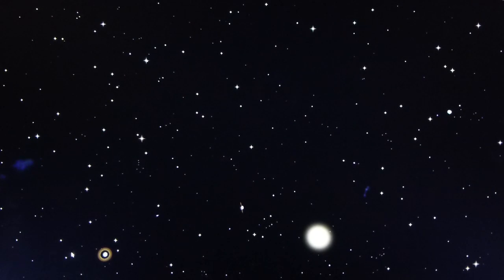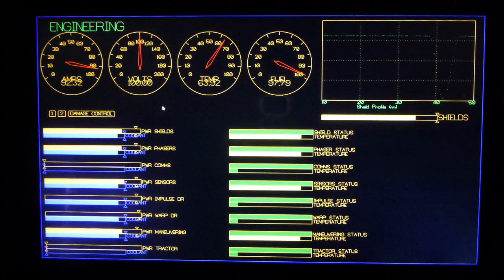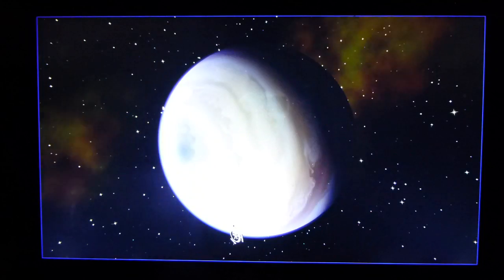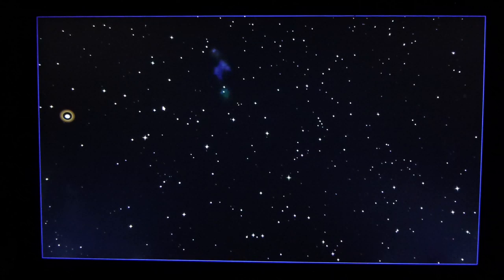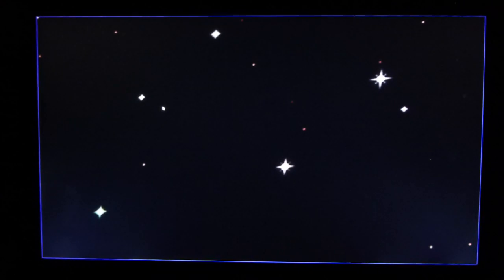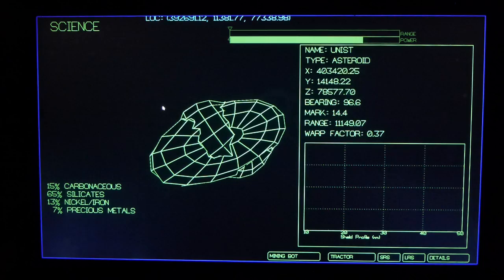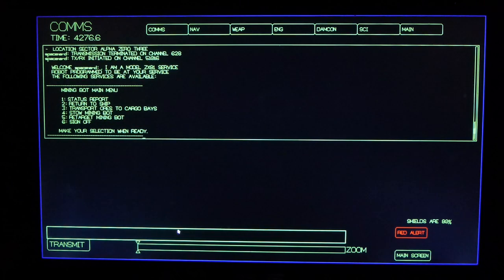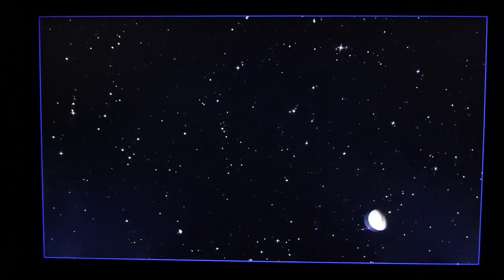Space Nerds In Space -- Speech recognition 2016-04-17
More improvements to the speech/language recognition system of Space Nerds In Space